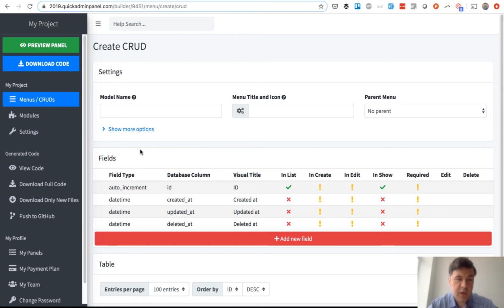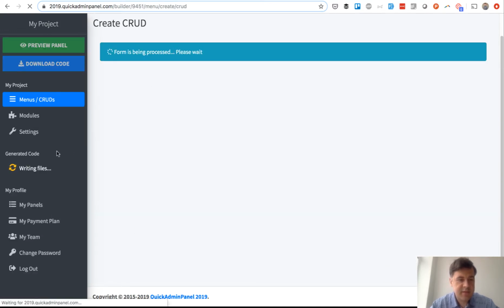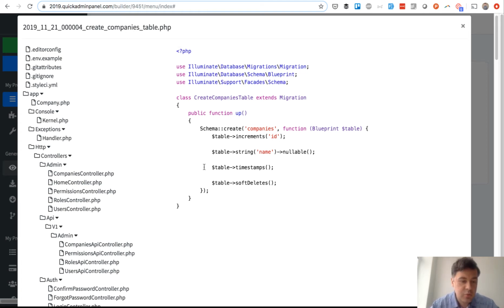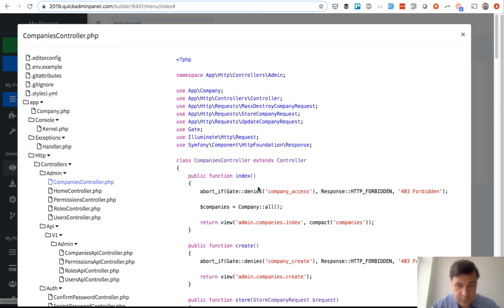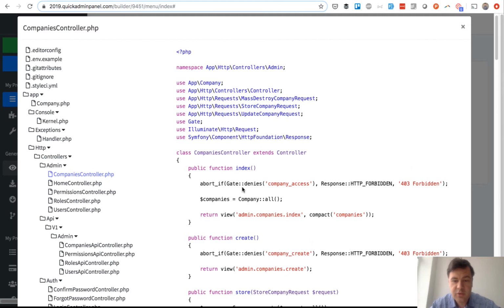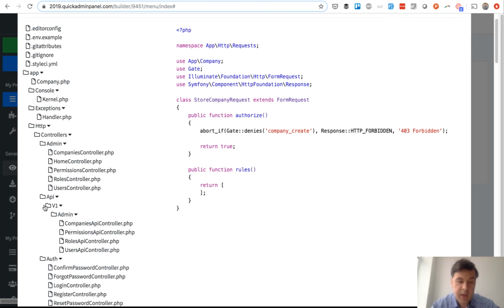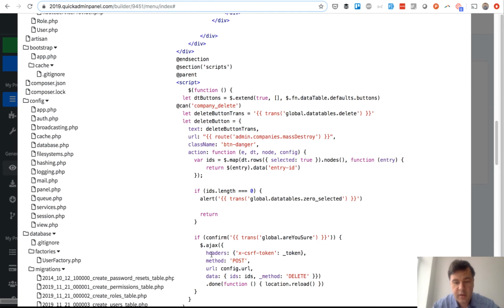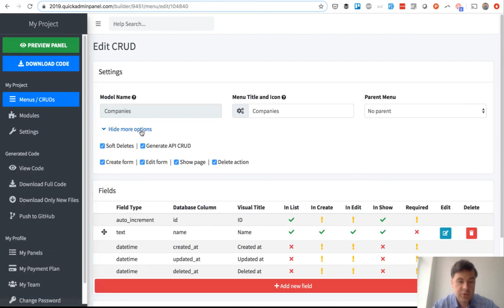QuickAdminPanel: What Files Are Inside the CRUD?